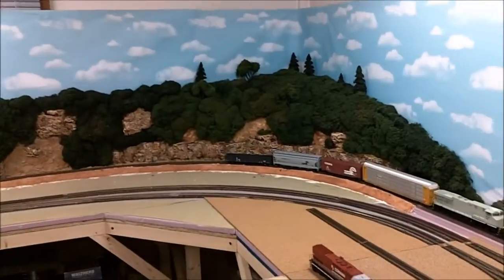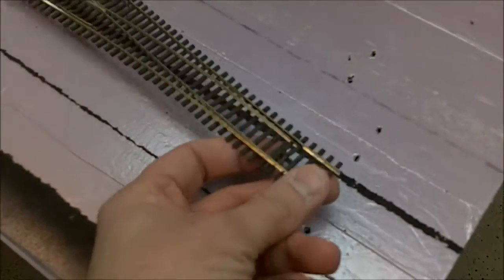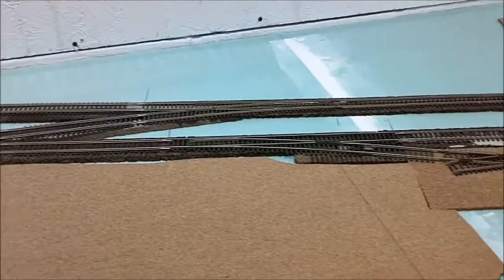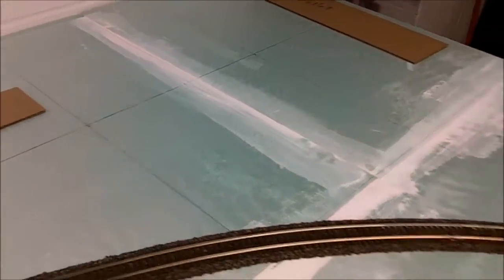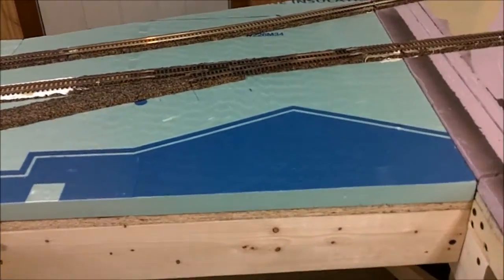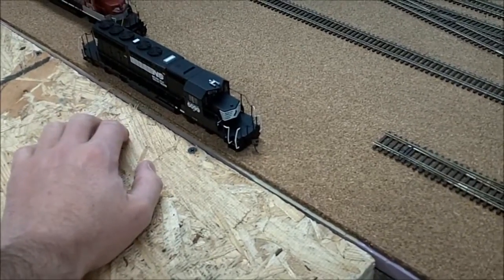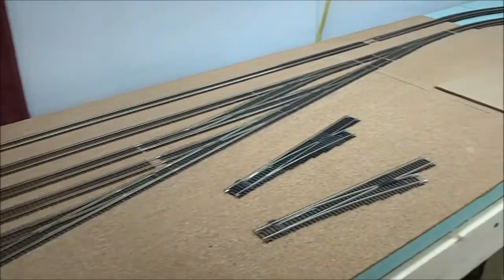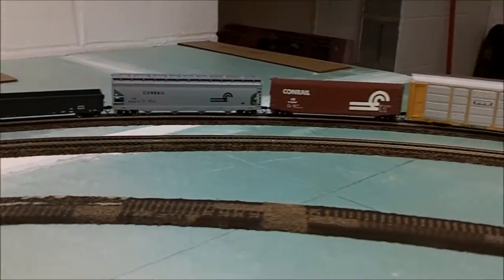Layout Update 15 - and possible turnout or wheel gauge problem.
Latest update on the layout.  Also I talk about Micro Engineering turnout out problems, and possible turnout and wheels out of gauge.